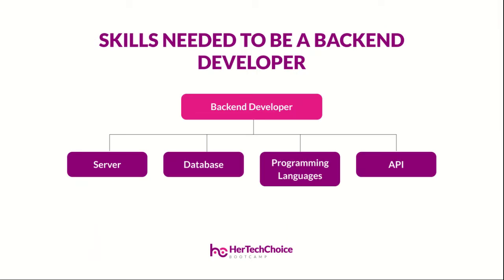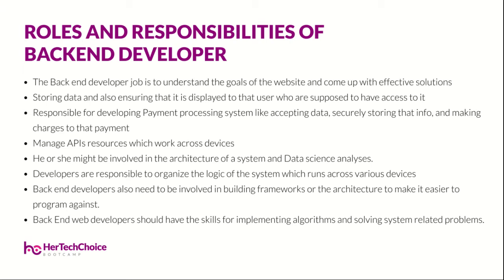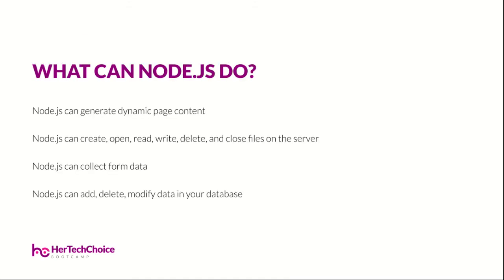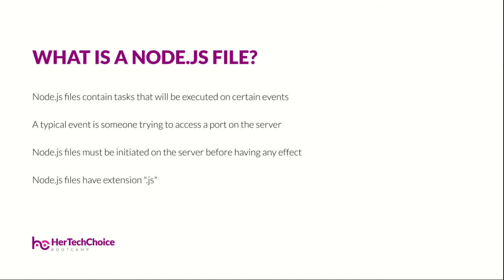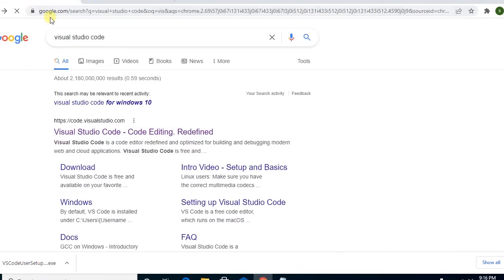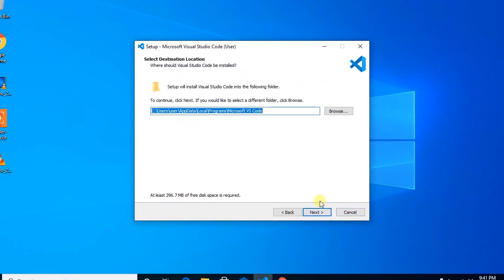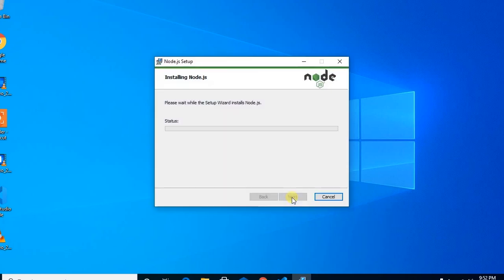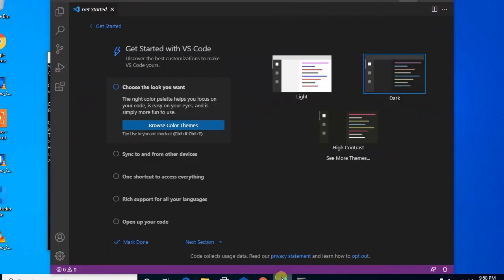Introduction to Backend Development with Node Js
Introduction to Backend Development with Node Js and Environment Set up